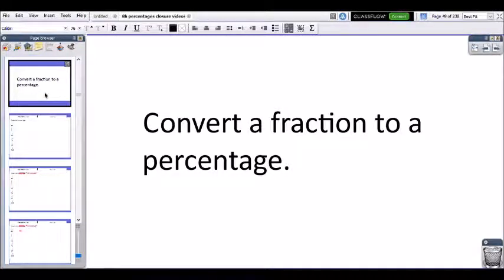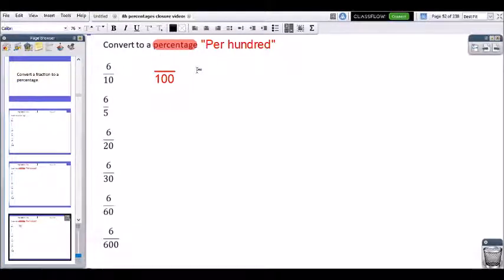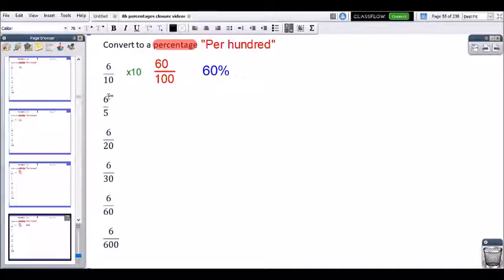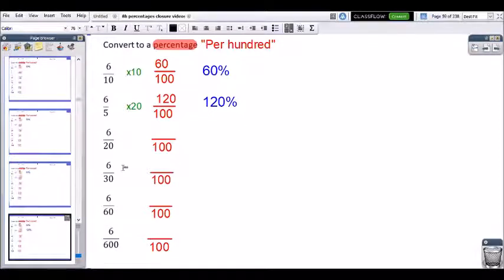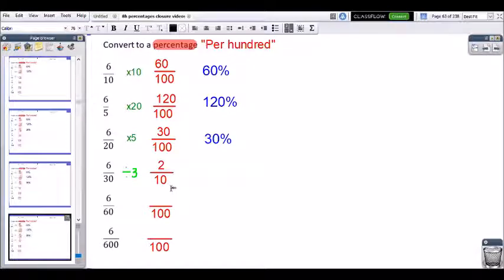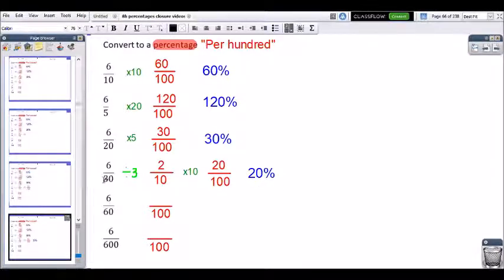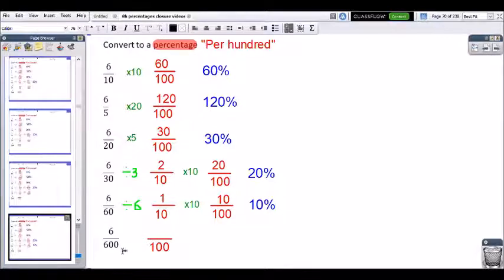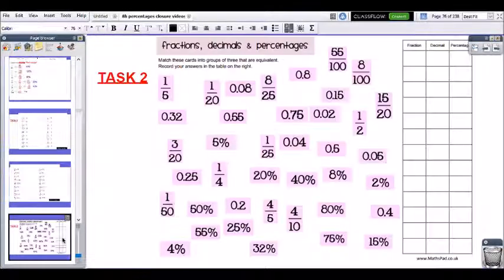Converting Fractions to Percentages